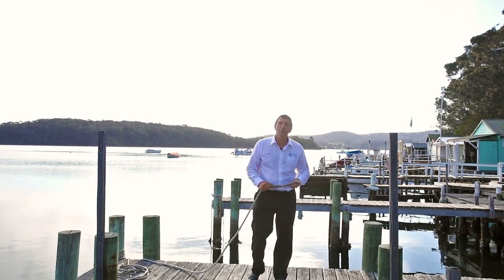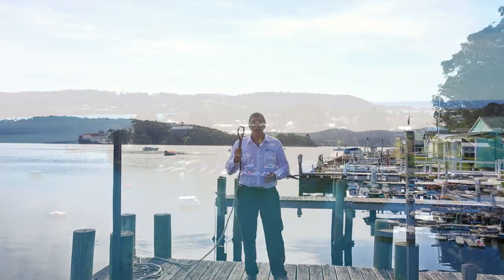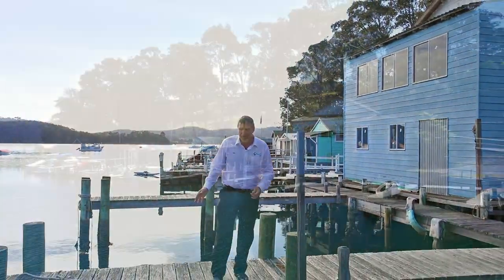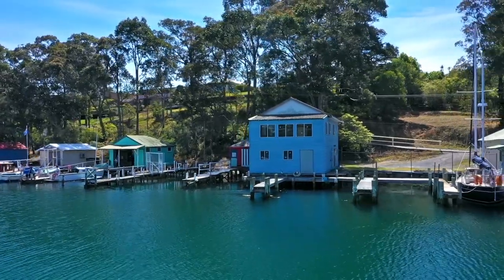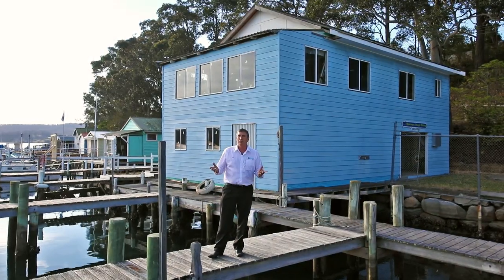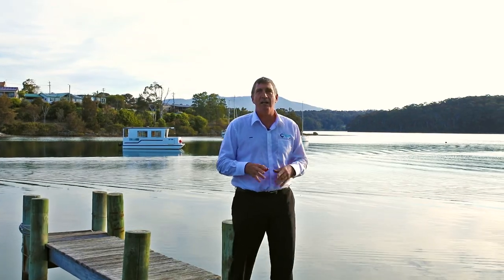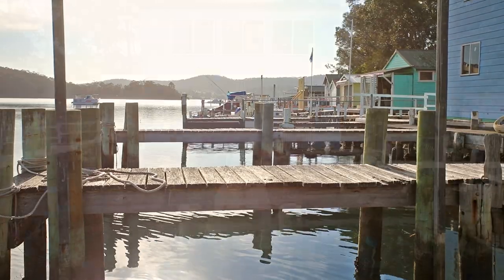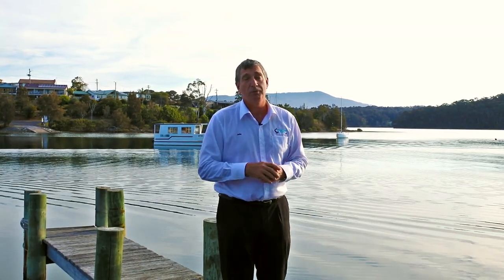Big Blue Boatshed, Narooma with John Murray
Whale coast realty is a multi-award winning business that specialises in the best holiday or permanent rental options for all our customers. We’re an independent boutique Real Estate Agency and have been operating in Narooma since the early 1980s.